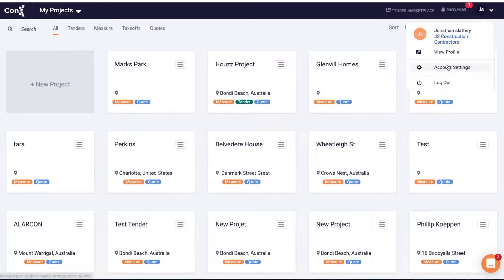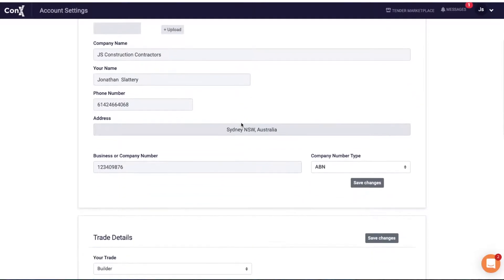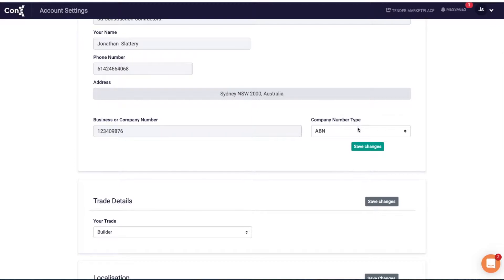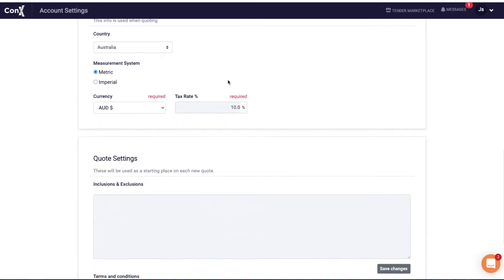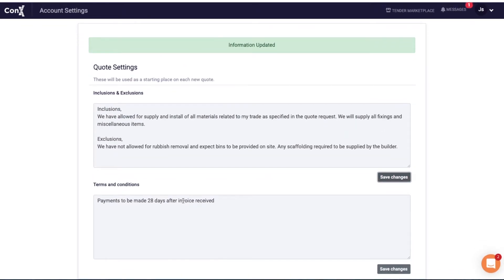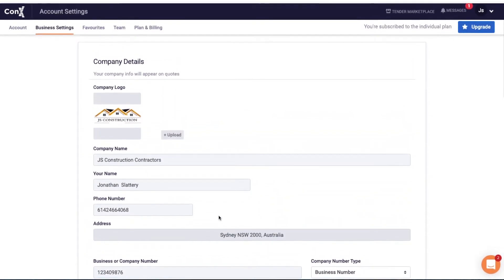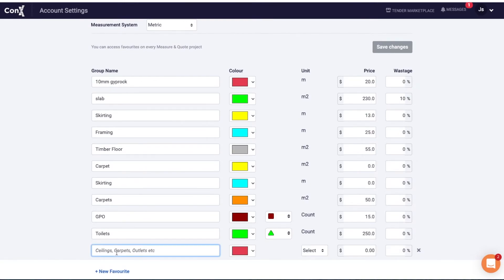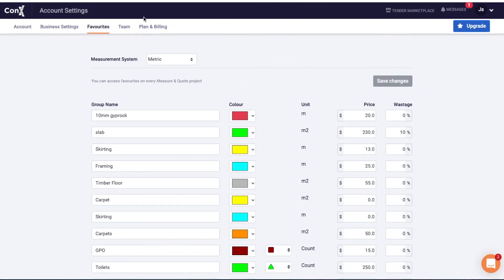Customise your ConX Account.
Here is a quick 60 second video on how to customise your account so you can automate as much of the takeoff and estimating process as possible.